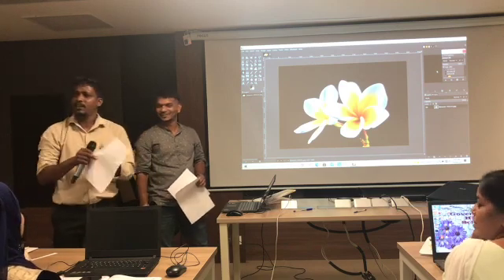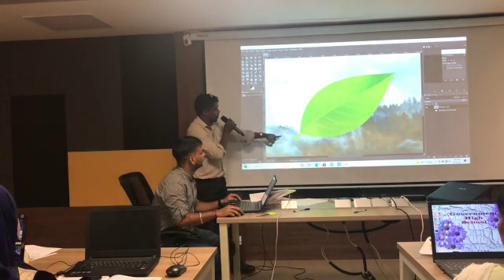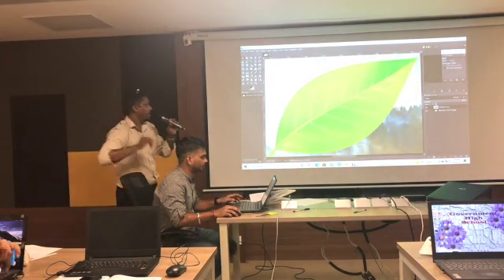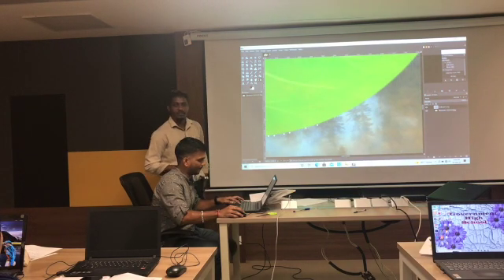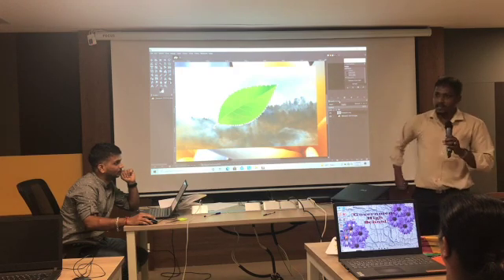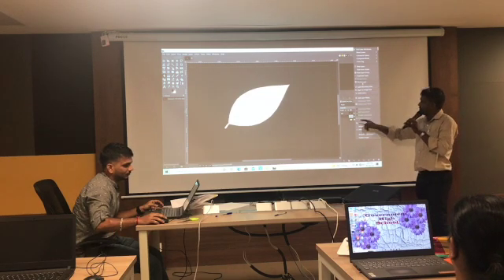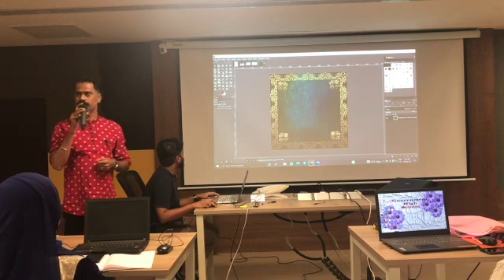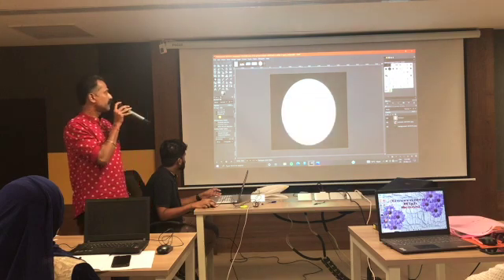GIMP presentations by teachers as part of 3 day GIMP workshop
Taluka wise presentations by teachers as part of 3 day GIMP workshop held on 28-29-30 March 2022